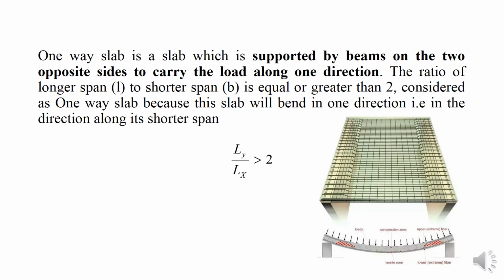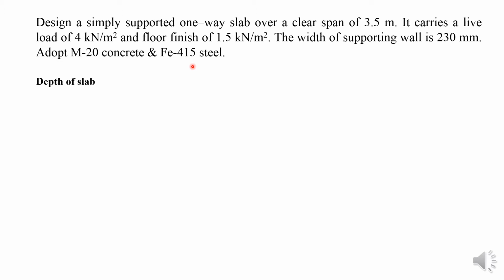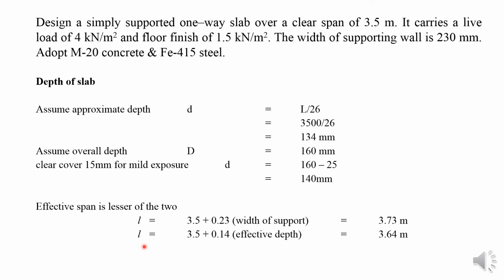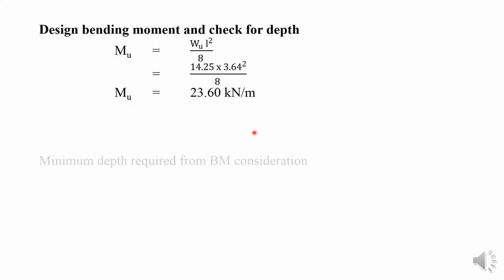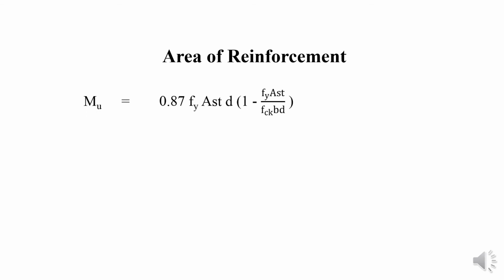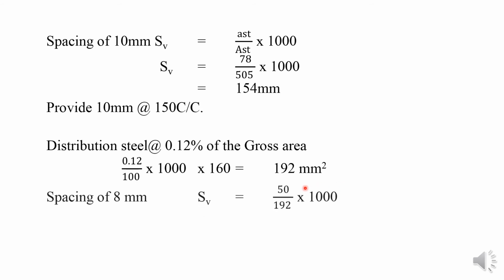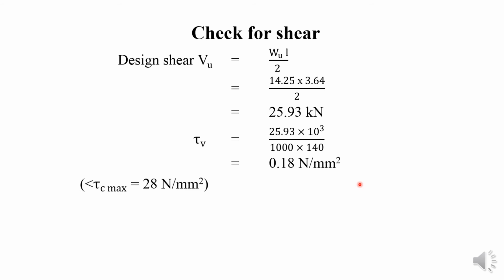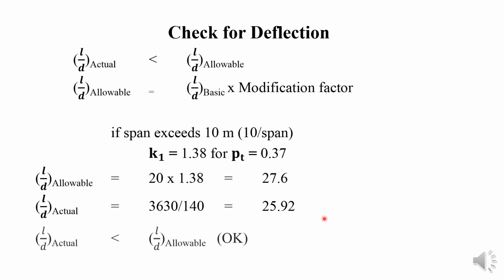Design of oneway slab